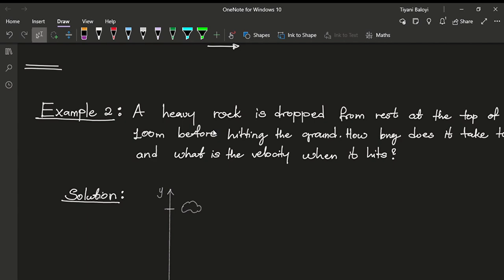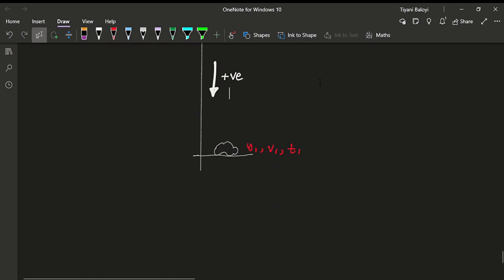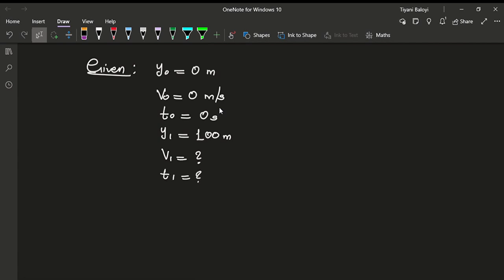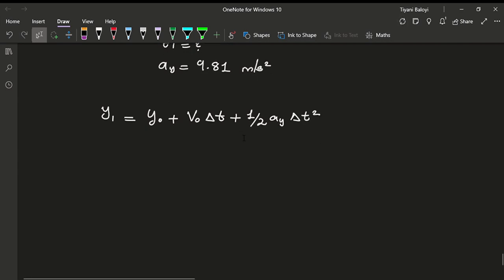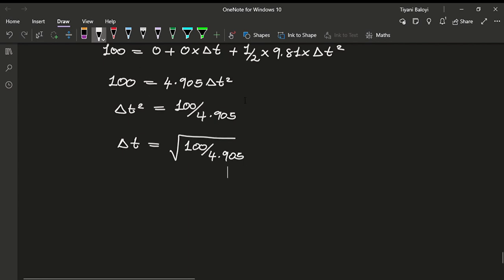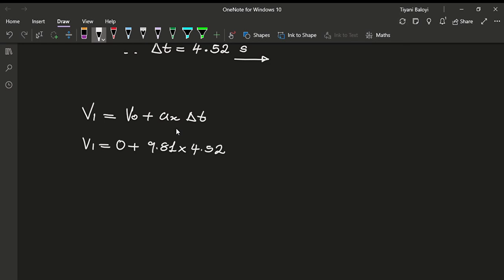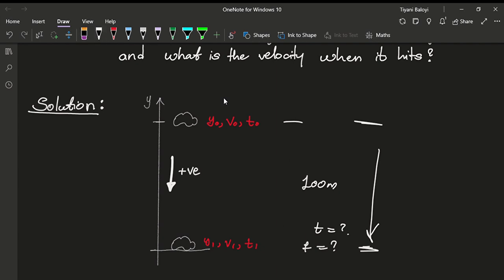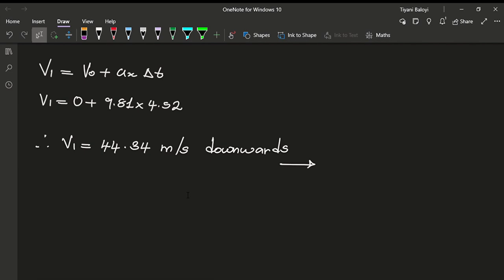PHYSICS MECHANICS, MOTION IN 1D EXAMPLE 2: PART 5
Hello it's PISTRIS. In this video I dive into a beautiful topic in Physics, Mechanics. This video forms part of a series, this is a problem walk-through of a rock in free fall.